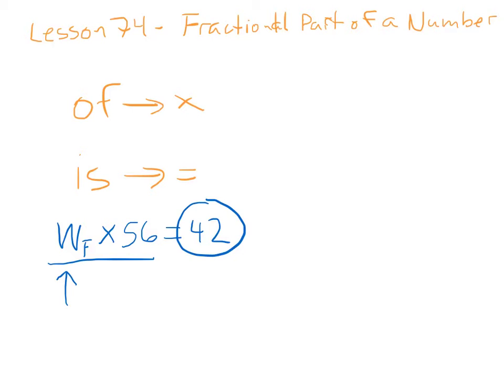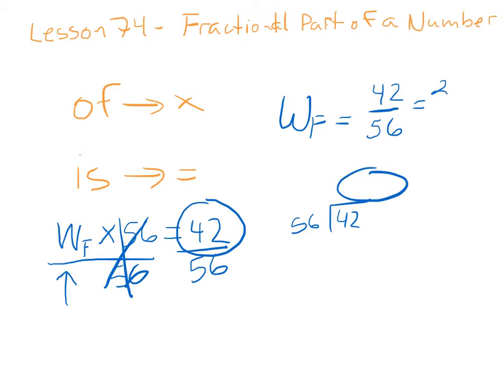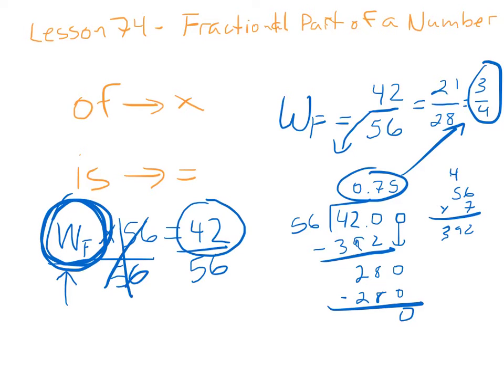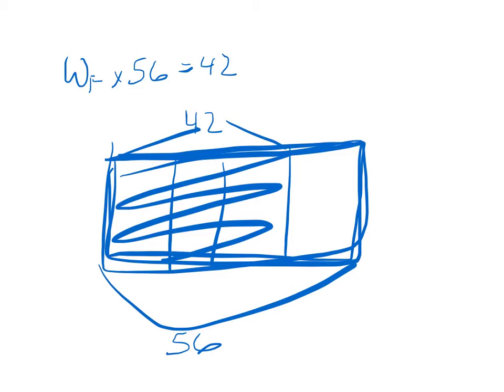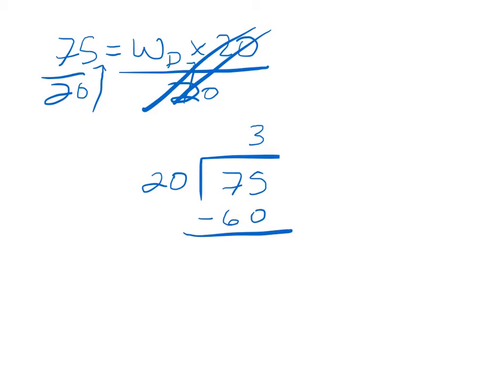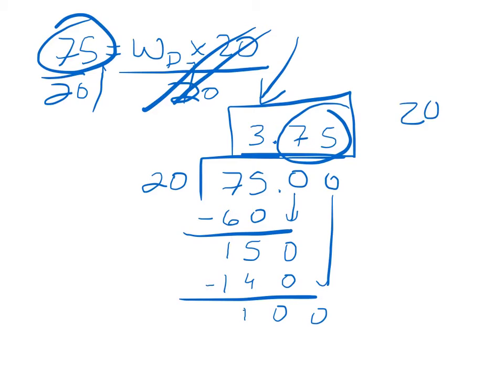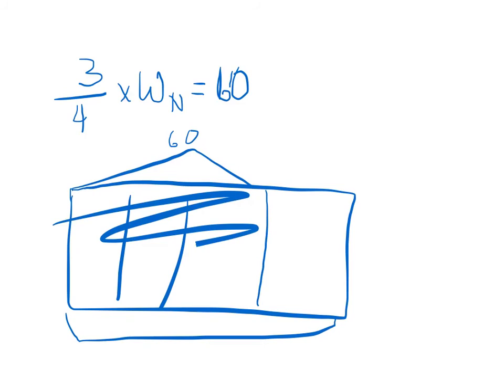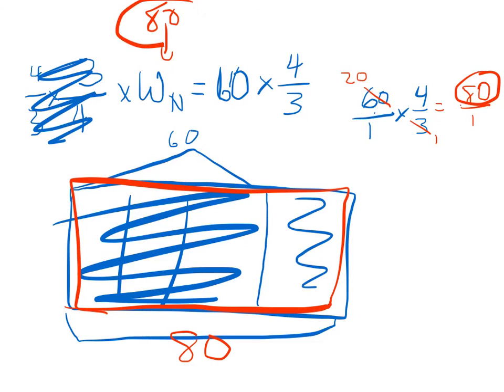Lesson 74 - 7th Grade